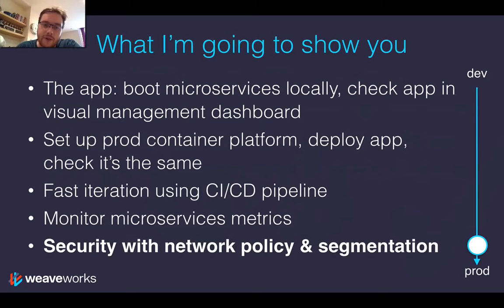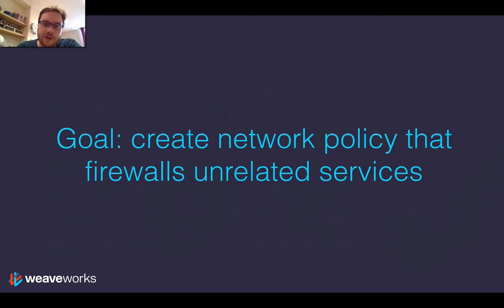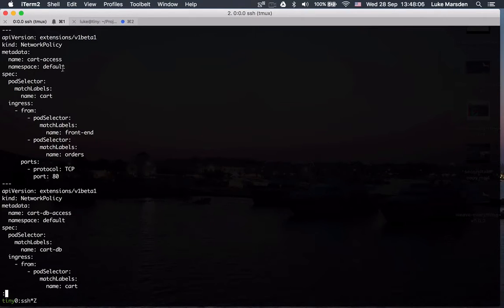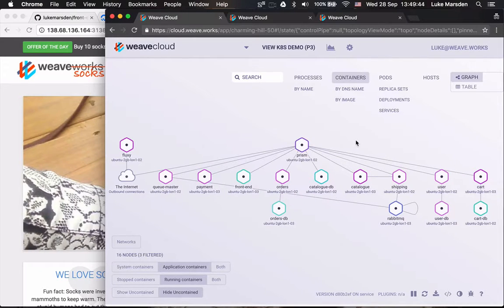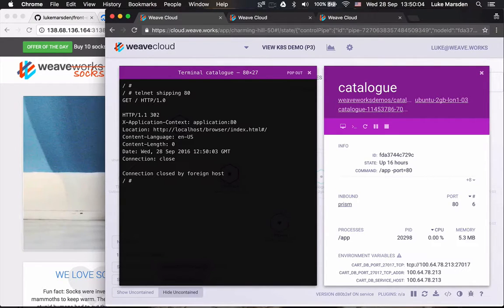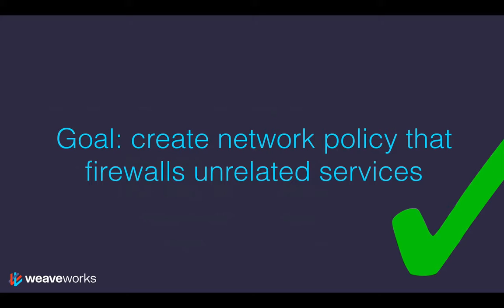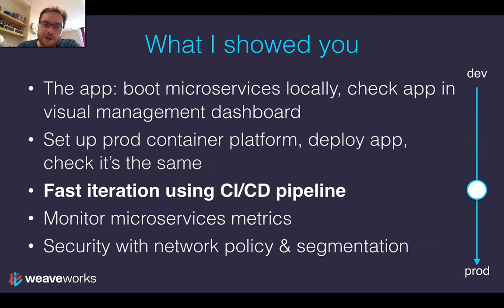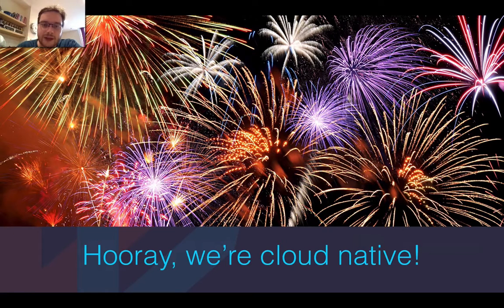weave-demo: part 5